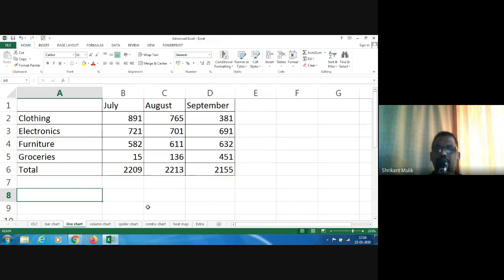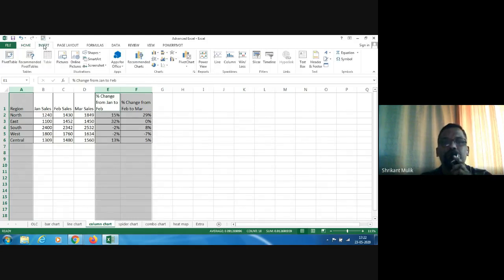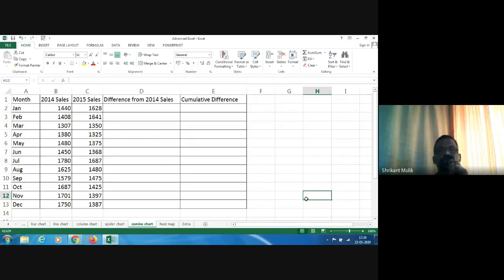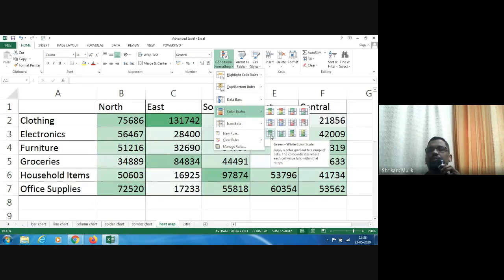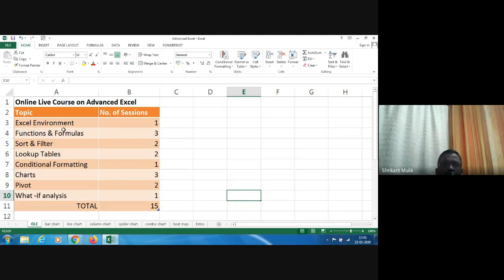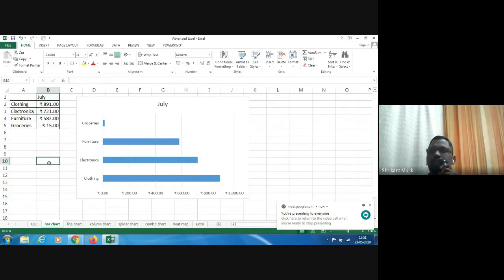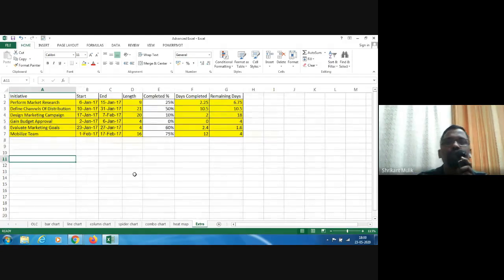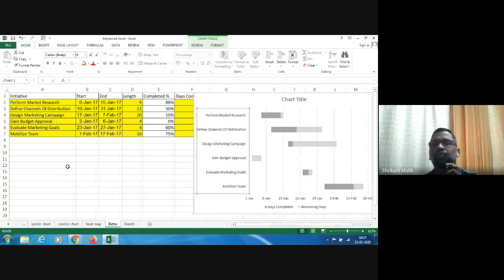Vidyarjan Webinar on Advanced Excel (recorded on 23 May 2020)